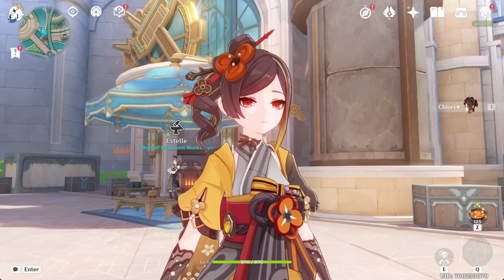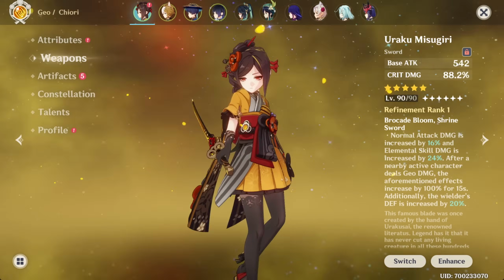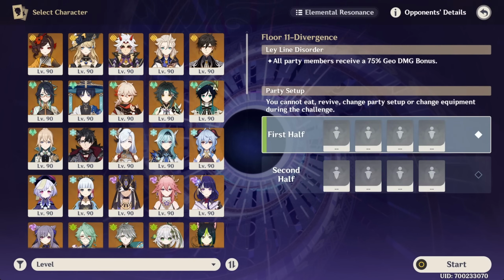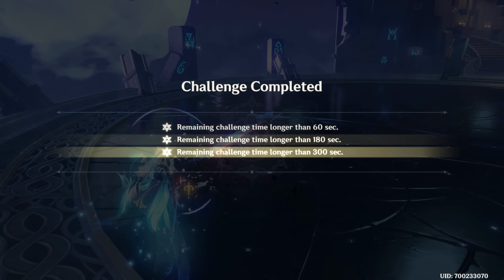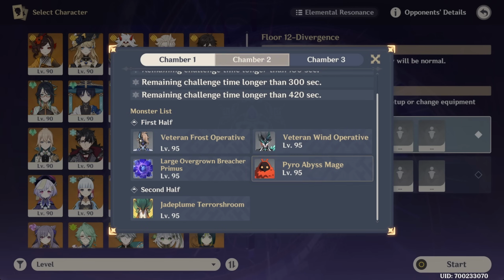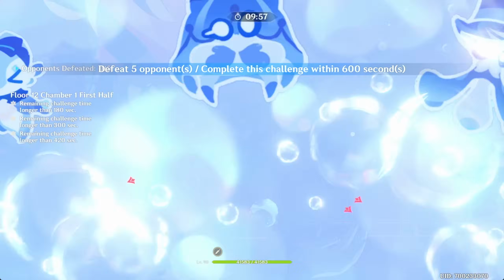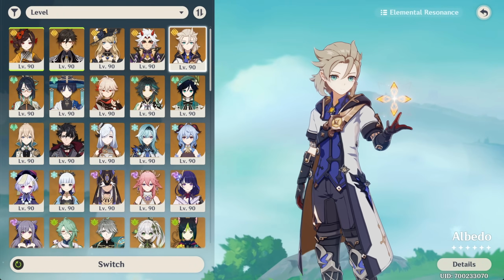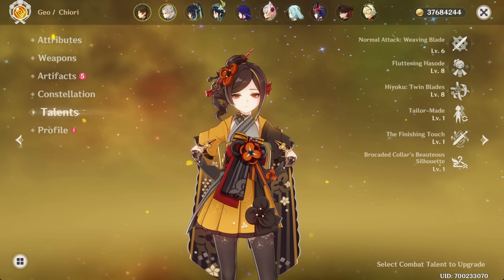GOD MODE CHIORI vs NEW ABYSS! (Genshin Impact)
Today in Genshin Impact we're finishing Chiori, putting her through the new abyss, and also comparing her to Albedo.

0:00 Lv1 to Lv90
2:39 Chiori Build, Artifacts, and Stats
3:21 Talking About Itto and Teams
4:21 We Have A New Abyss (Not F9, F10)
5:44 New F11 Overview
6:48 Trying Chiori as a Main DPS
8:50 Welp... This is Embarrassing
9:56 F11 Again
11:05 New F12 Overview
11:40 Main DPS Chiori without the Geo DMG Buff
12:30 Deciding on Real F12 Teams
13:00 Real F12 Run
16:01 Chiori vs Albedo
19:51 Final Thoughts